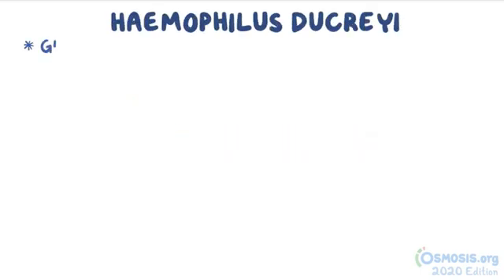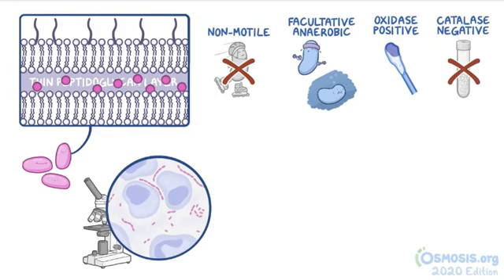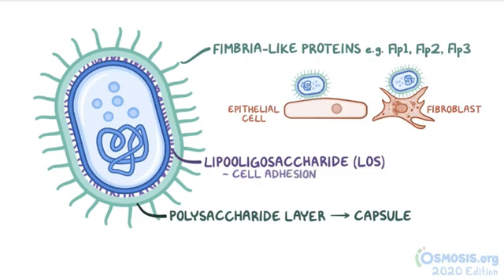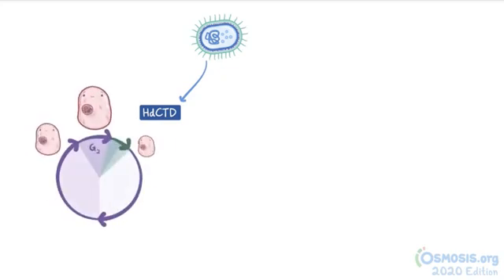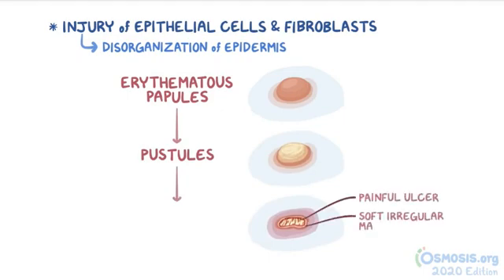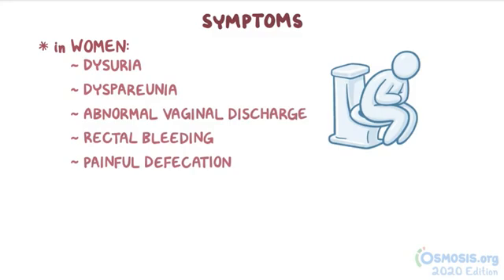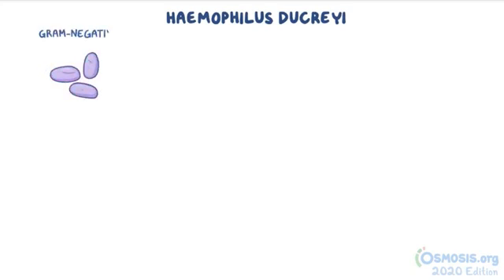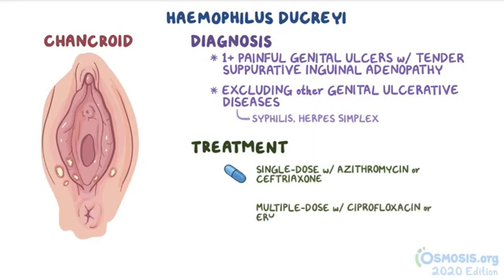Haemophilus ducreyi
bệnh hạ cam